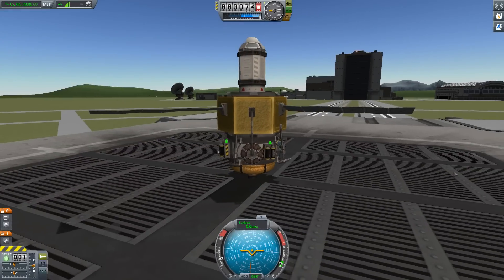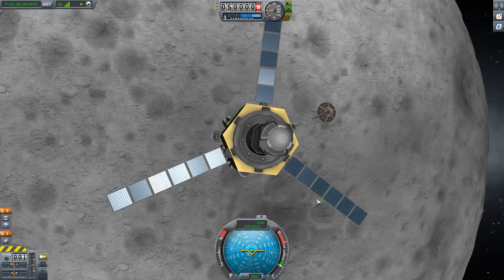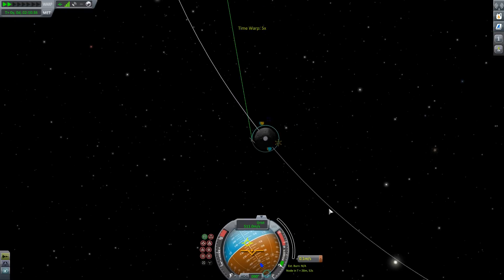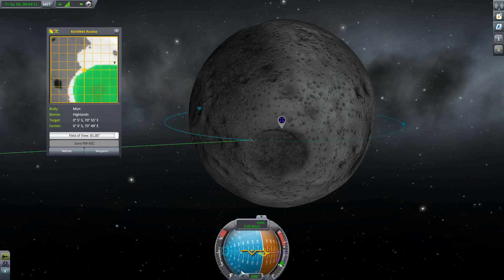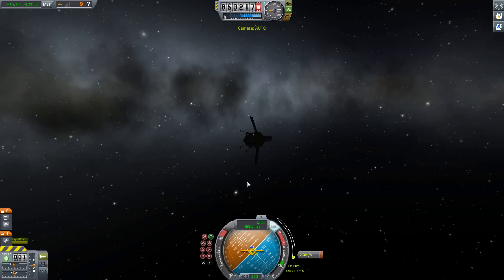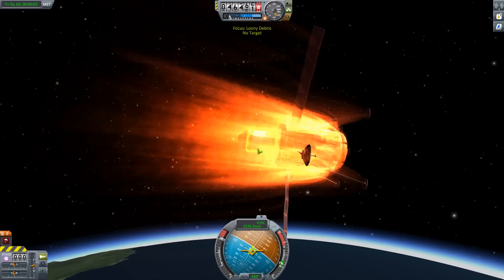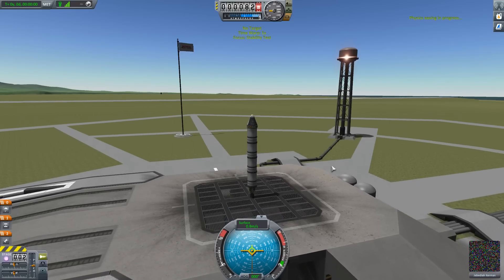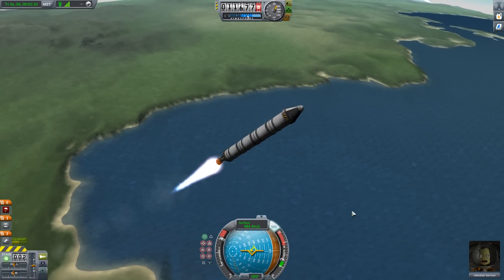Kerbal Space Program 1.2 Preview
New features, new challenges, less bugs (hopefully). The 1.2 update to Kerbal Space Program upgrades probe mechanics to account for communication limitations and adds a terrain scanning capability - on top of all the usual bug fixes and optimizations we'd expect in a point release.